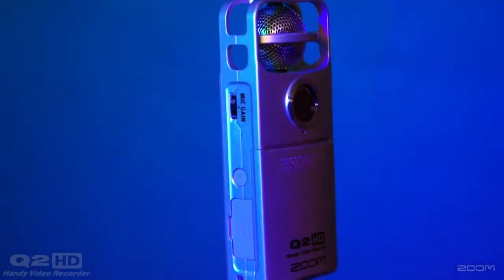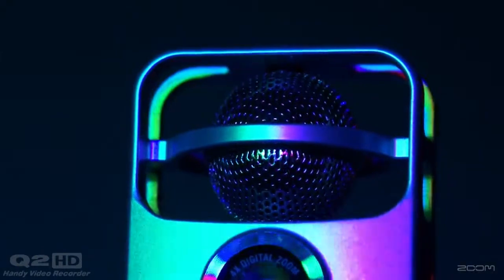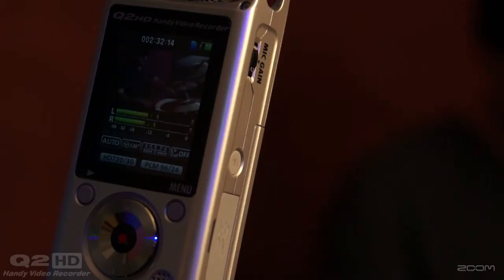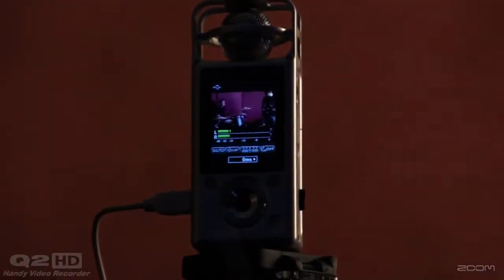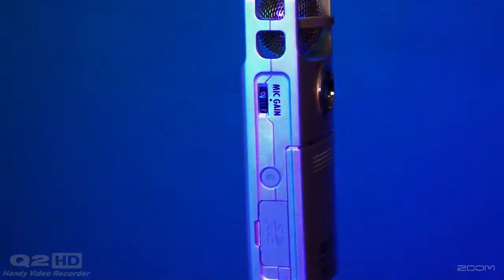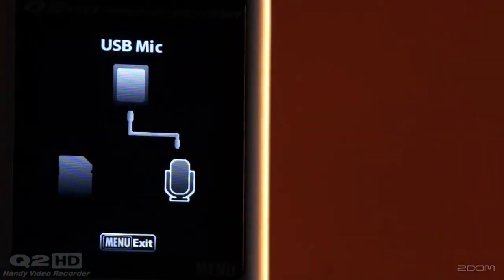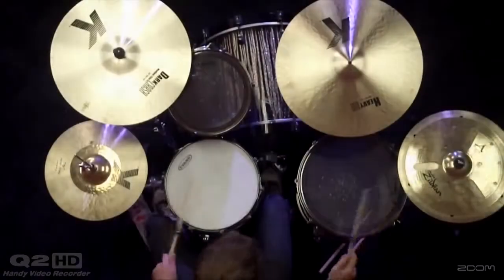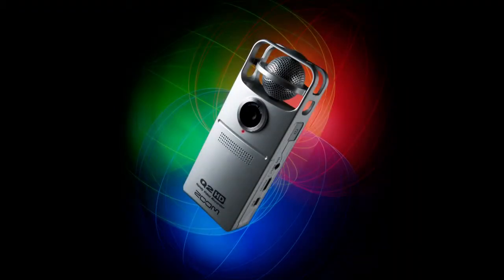Zoom - Q2HD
Démonstration du Q2HD de Zoom